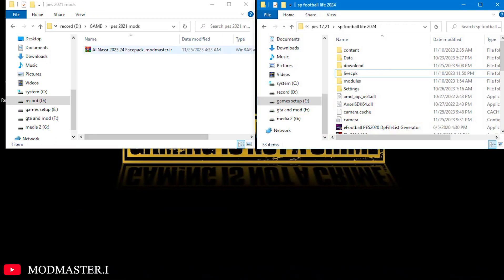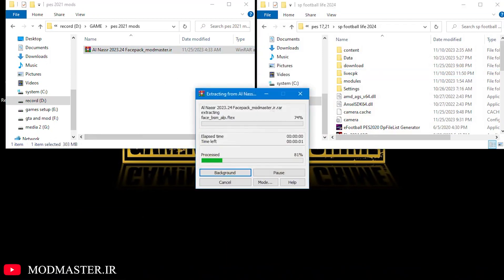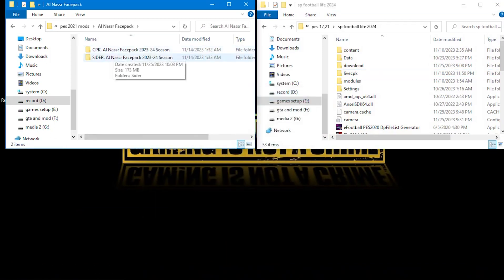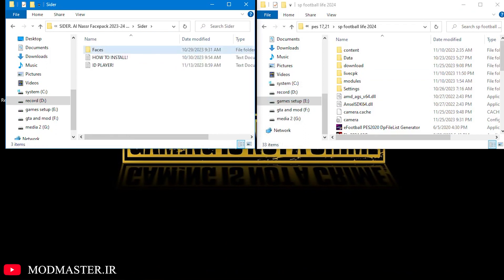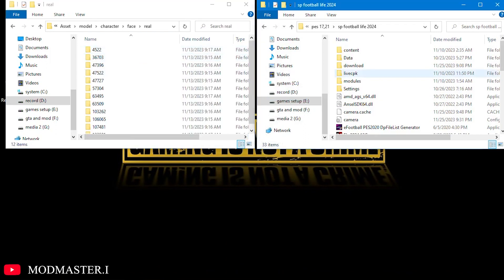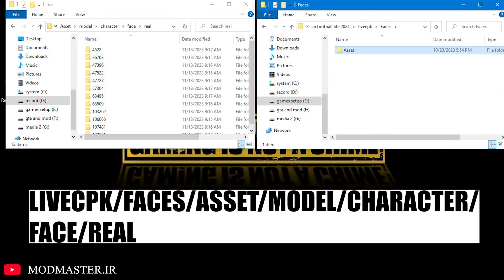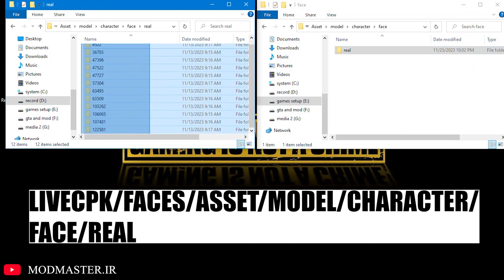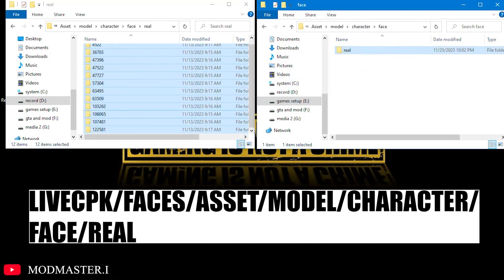AL NASSR 2023/24 | FACEPACK |❌PES 2021❌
faces on this mod:

Cristiano Ronaldo
Sadio Mané
David Ospina
Mohammed Al-Fatil
Alex Telles
Aymeric Laporte
Abdullah Madu
Talisca
Marcelo Brozović
Seko Fofana
Otavio
Abdulrahman Ghareeb

This part of the collection of pes 2021 faces is TOTTENHAM  from ENGLAND.

00:00 - intro
00:04 - what we just install?
01:13 - how install?
01:41 - end screen